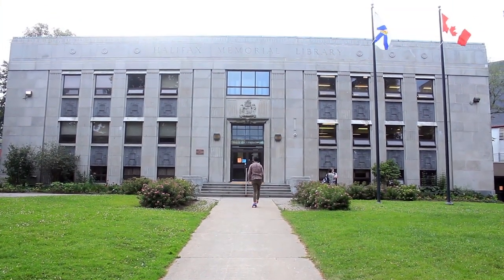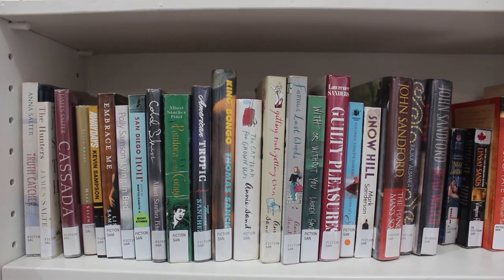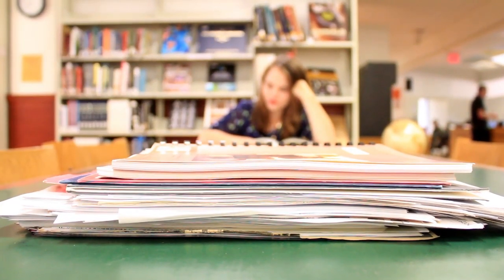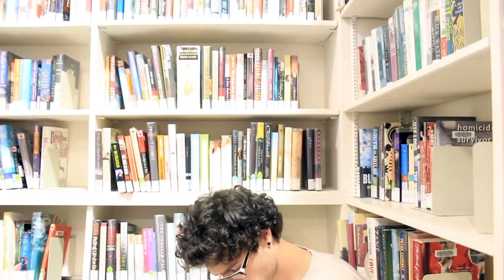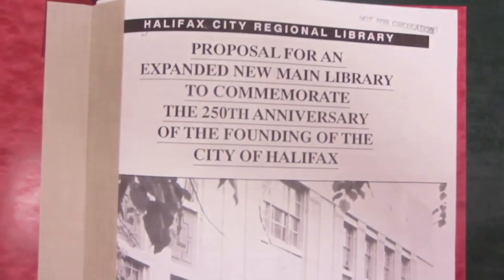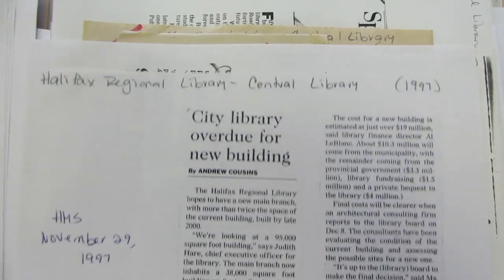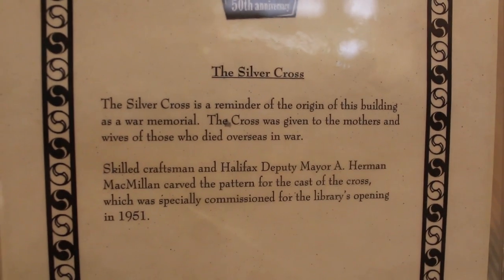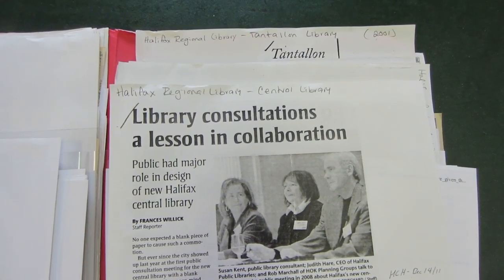The New Library, Part 1: Closing the old library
The new library is the most exciting development in Halifax, and PLANifax and The Coast will take you inside soon. But first, enjoy this memorial to the Spring Garden Road Memorial Public Library, which closed August 30, 2014 after more than 60 years of service.